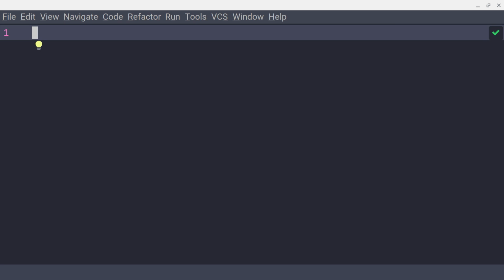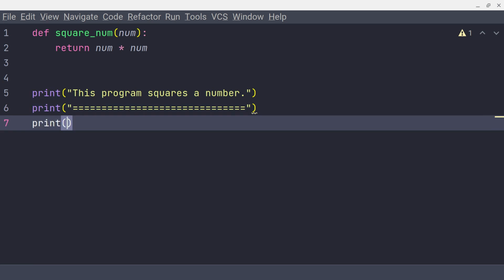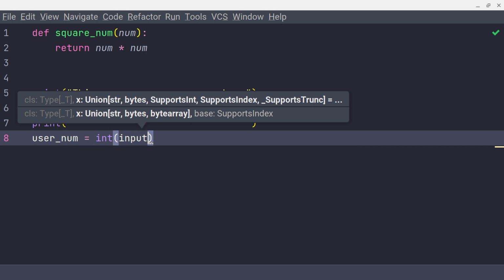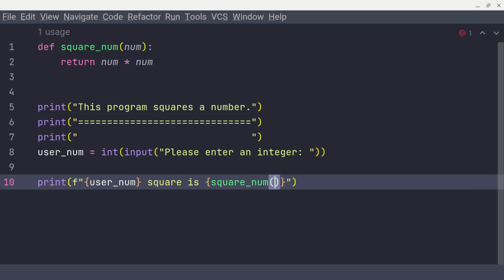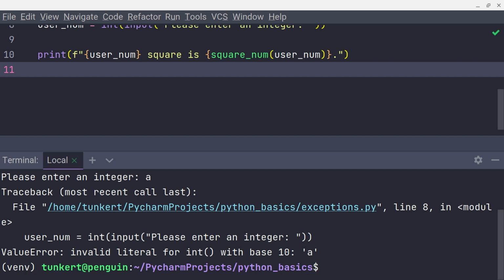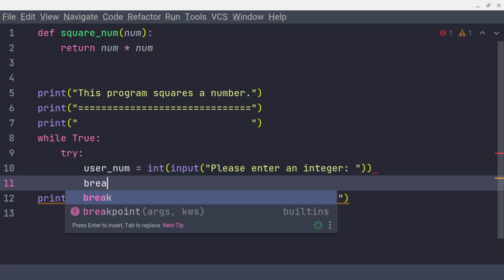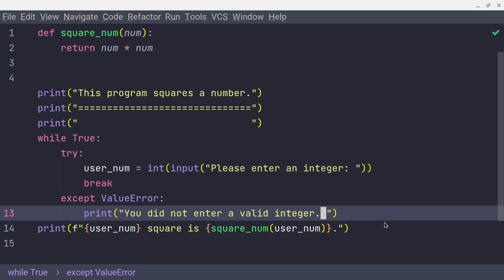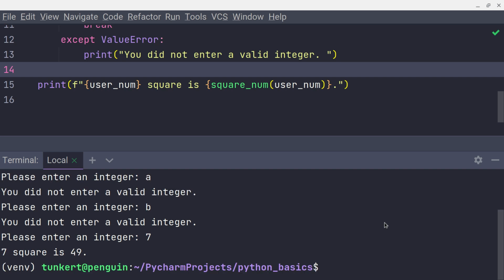Python Exception Handling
In this video I show you how to handle a ValueError exception in Python.